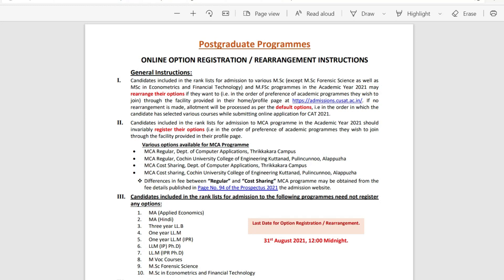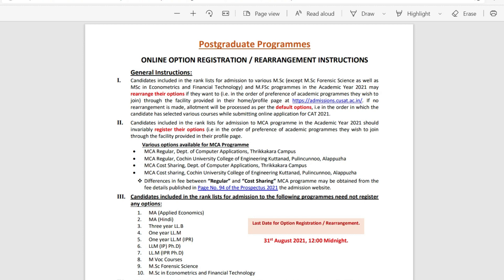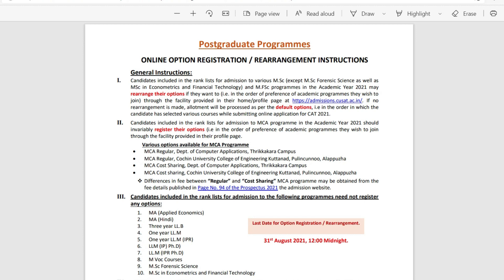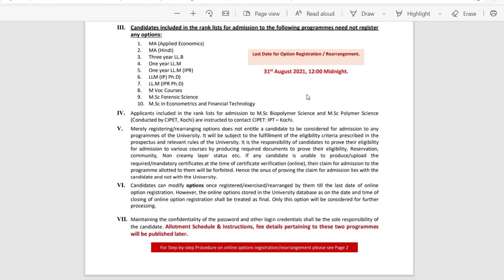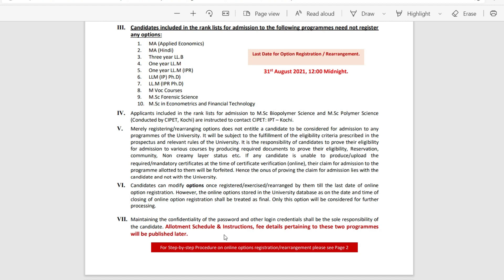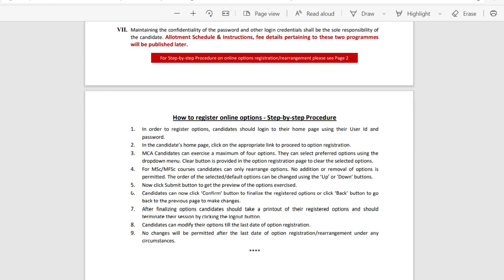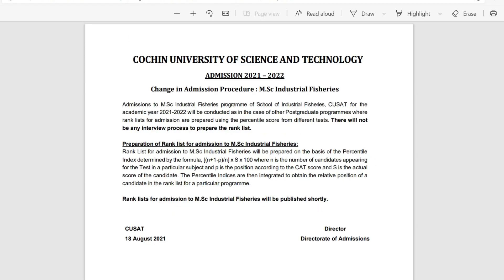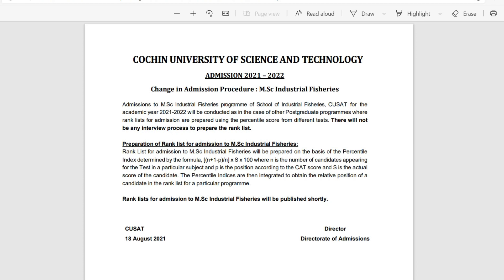CUSAT PG Allotment 2021 || Option registration and rearrangement || Malayalam || Dr Shameena Rahman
CUSAT MSc Allotment 2021 || Option registration and rearrangement || Malayalam || Dr Shameena Rahman

Hi Friends
I am Dr.Shameena Rahman, a PhD holder in Electronics.

In this video, I am discussing about new notification of Cochin University of Science and Technology about option registration  of  PG courses of CUSAT CAT 2021. The video is in Malayalam.

shameena